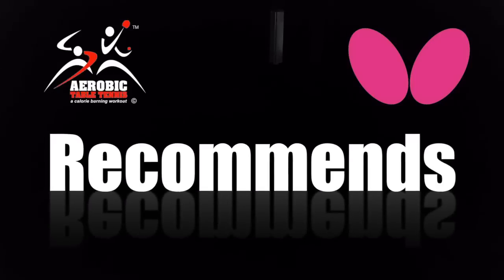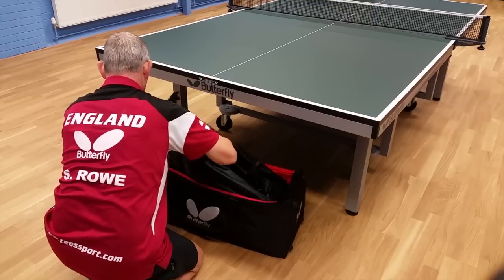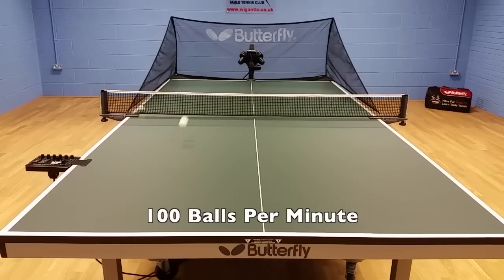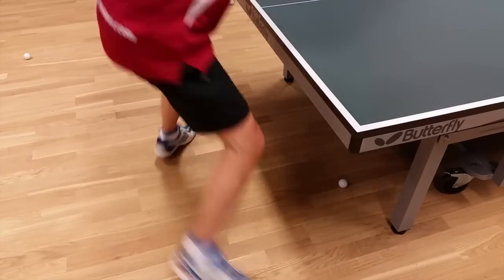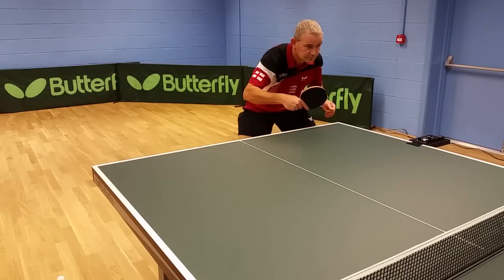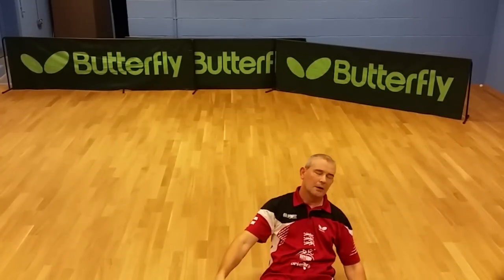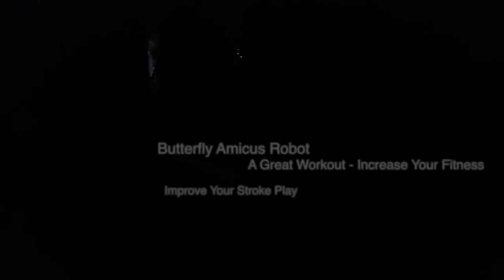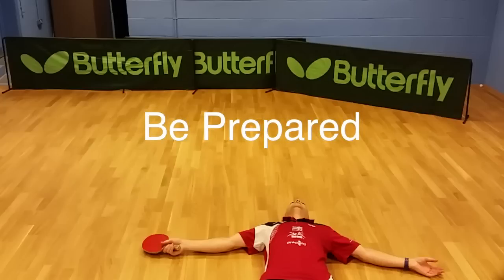ATT BUTTERFLY AMICUS ROBOT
Aerobic Table Tennis Recommends The Butterfly Amicus Robot